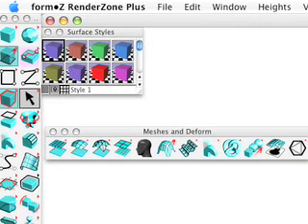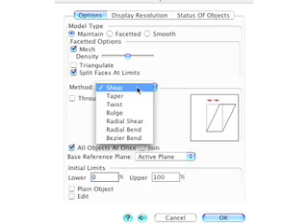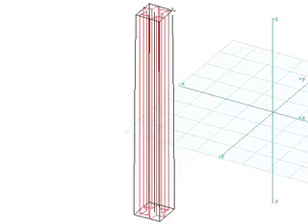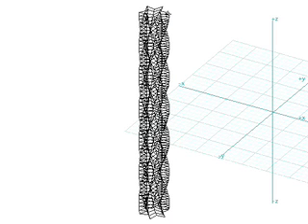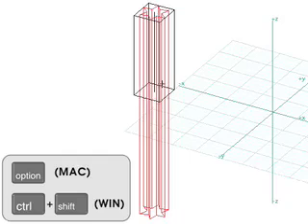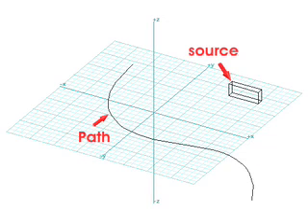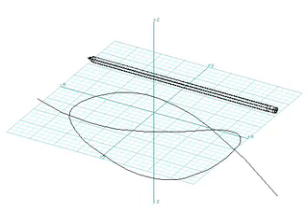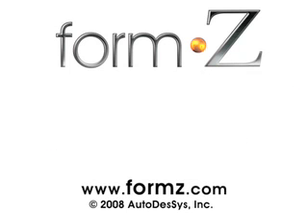form•Z Overview Tutorial Segment 5: Reforming Objects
A basic overview of the form•Z program.  This portion of instruction discusses Reforming Objects.

Created by AutoDesSys Inc.